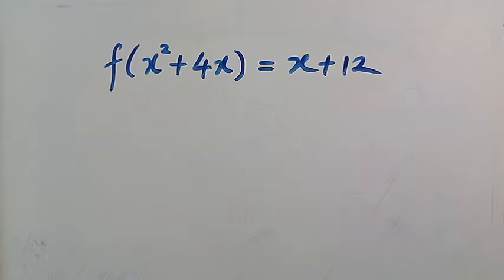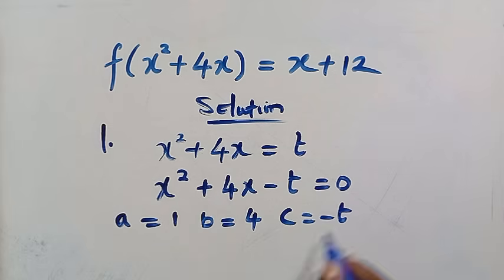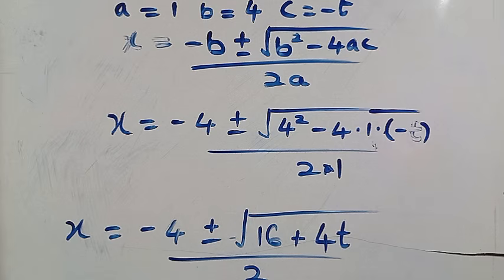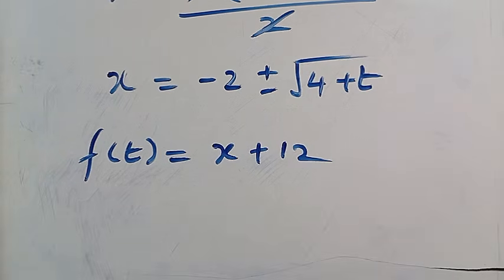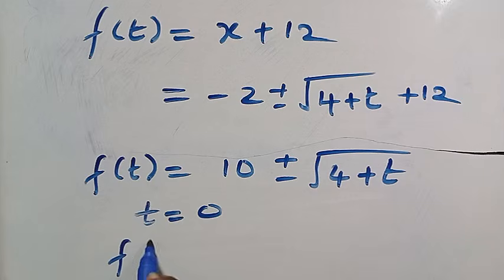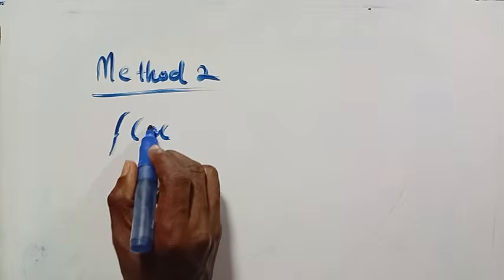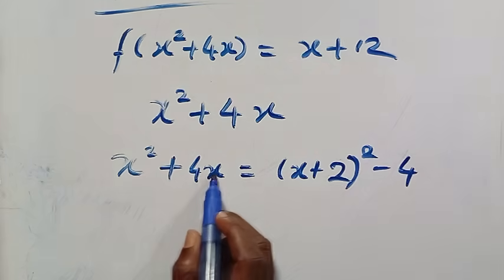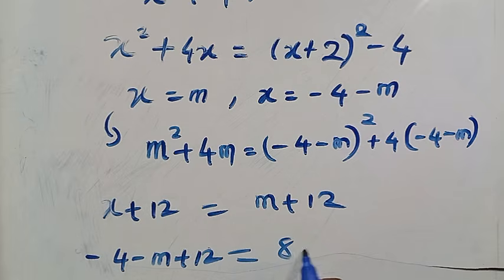f(x^2 + 4x) = x + 12